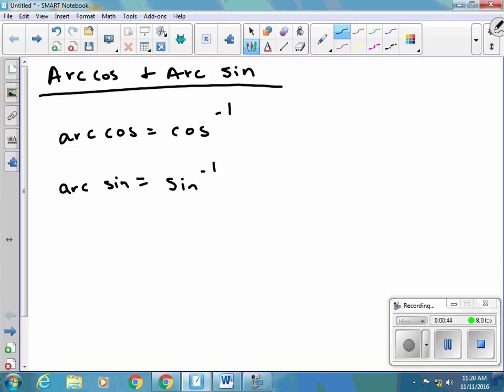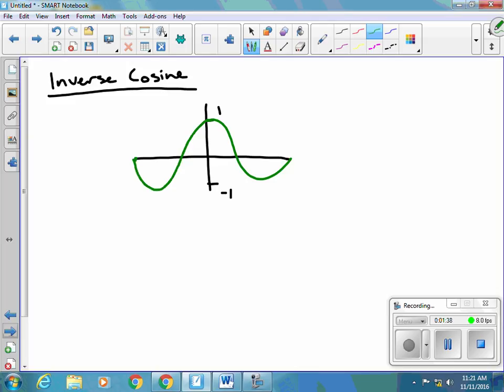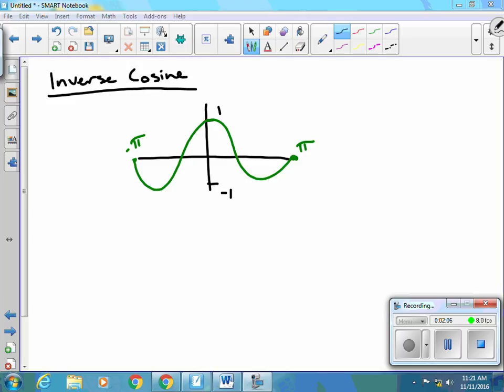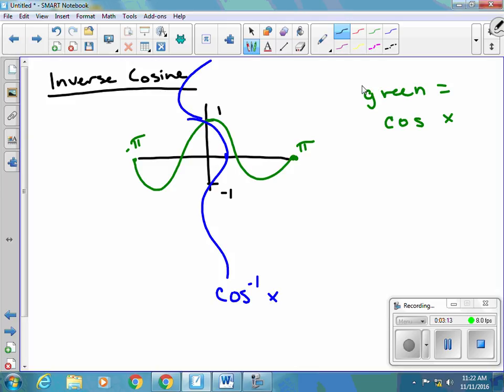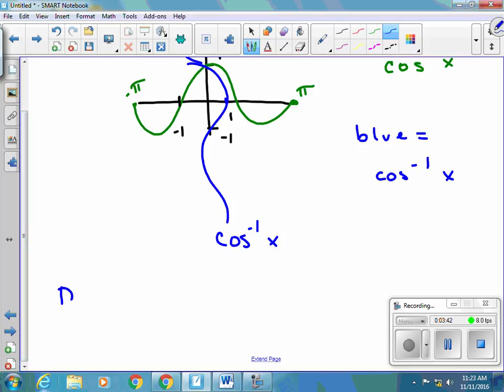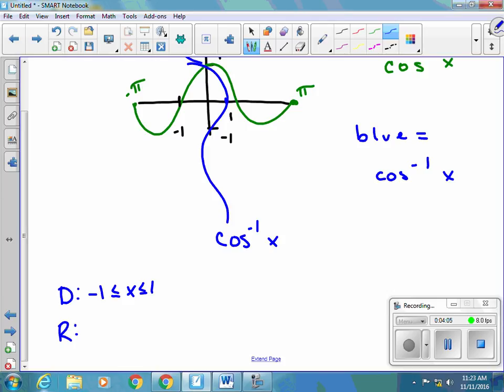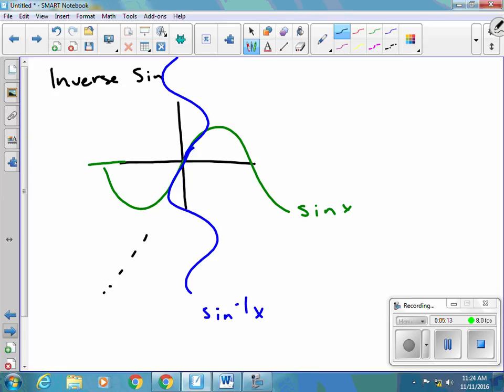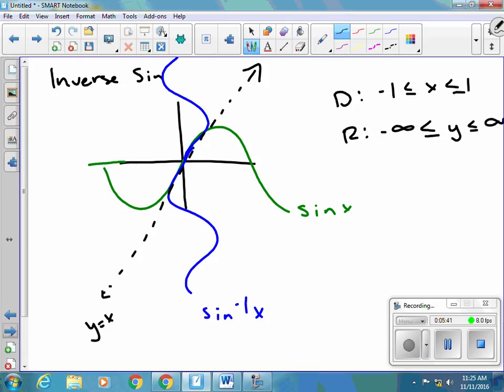Arc Cosine and Arc Sine